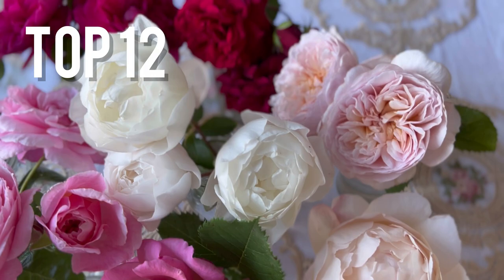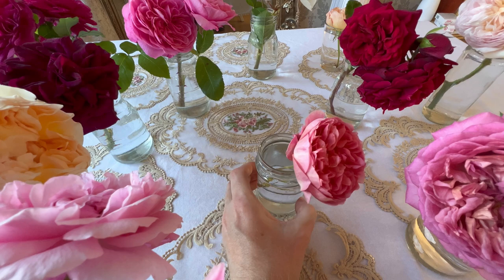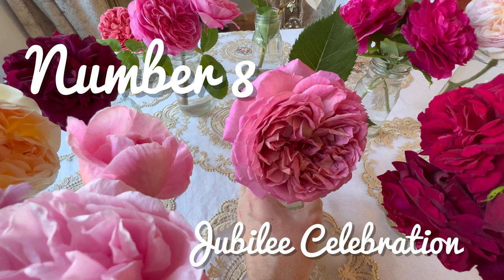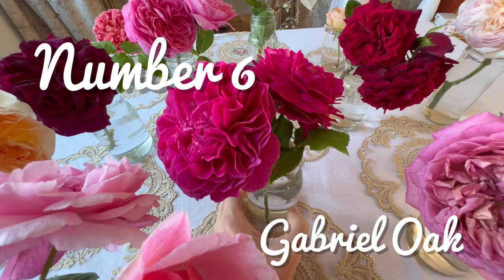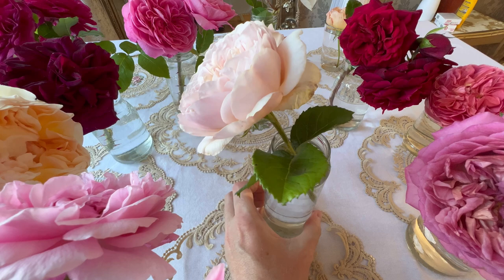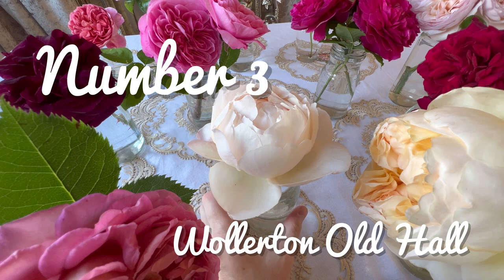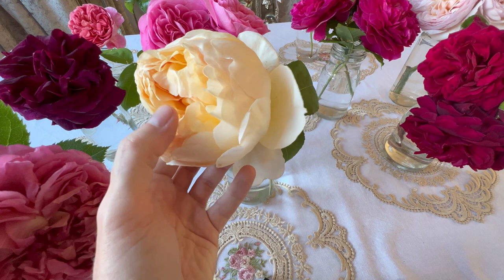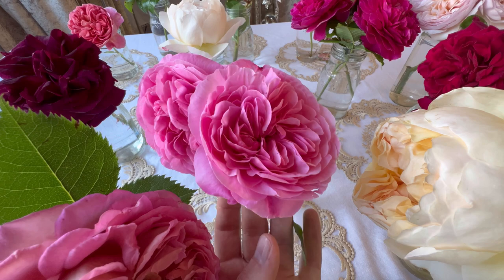Top 12 Strongest Scented David Austin Roses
What’re yours? I’d love to hear.